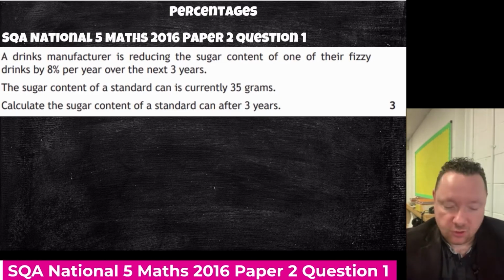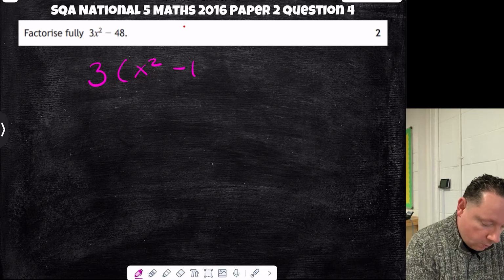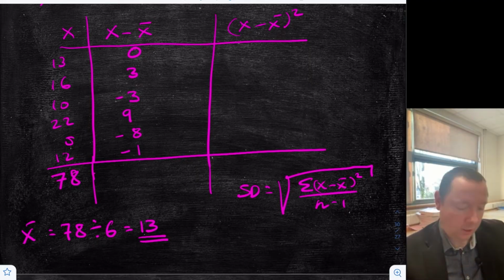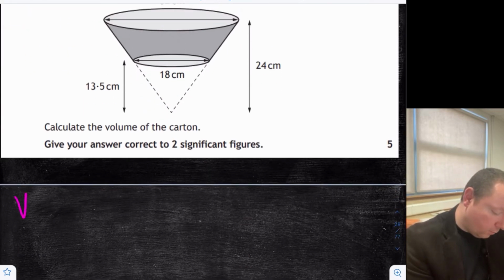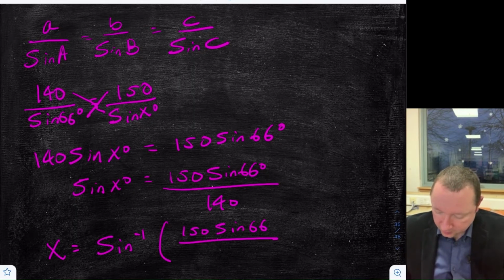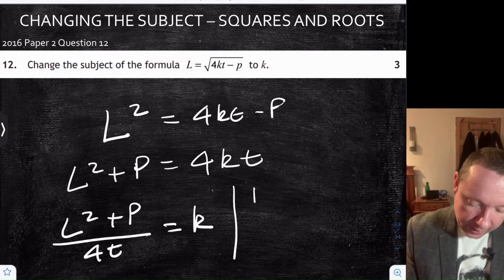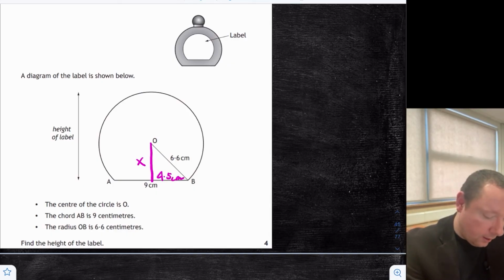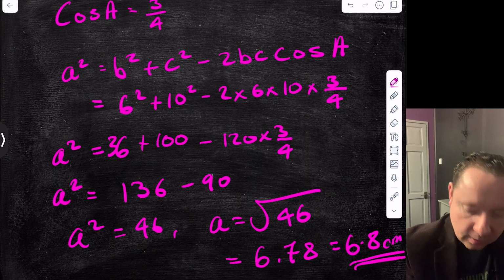National 5 Maths 2016 Paper 2 - Full Solutions!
National Maths 2016 Paper 2 Full Solutions includes worked solutions to everything in the 2016 National Maths Paper 2 - Non Calculator Paper.

0:00 - SQA National 5 Maths 2016 Paper 2 Question 1 Percentages
1:21 - SQA National 5 Maths 2016 Paper 2 Question 2 Standard Form
2:37 - SQA National 5 Maths 2016 Paper 2 Question 3 Vectors
3:24 - SQA National 5 Maths 2016 Paper 2 Question 4 Factorising
4:08 - SQA National 5 Maths 2016 Paper 2 Question 5 Angles In Circles
5:33 - SQA National 5 Maths 2016 Paper 2 Question 6 Standard Deviation
10:23 - SQA National 5 Maths 2016 Paper 2 Question 7 Volume
12:40 - SQA National 5 Maths 2016 Paper 2 Question 8 Sine Rule
15:04 - SQA National 5 Maths 2016 Paper 2 Question 9 Completing The Square
15:40 - SQA National 5 Maths 2016 Paper 2 Question 10 Laws Of Indices
16:15 - SQA National 5 Maths 2016 Paper 2 Question 11 Similarity
17:23 - SQA National 5 Maths 2016 Paper 2 Question 12 Changing The Subject
18:18 - SQA National 5 Maths 2016 Paper 2 Question 13 Algebraic Fractions
19:33 - SQA National 5 Maths 2016 Paper 2 Question 14 Trig Equations
21:11 - SQA National 5 Maths 2016 Paper 2 Question 15 Pythagoras In Circles
22:40 - SQA National 5 Maths 2016 Paper 2 Question 16 Cosine Rule